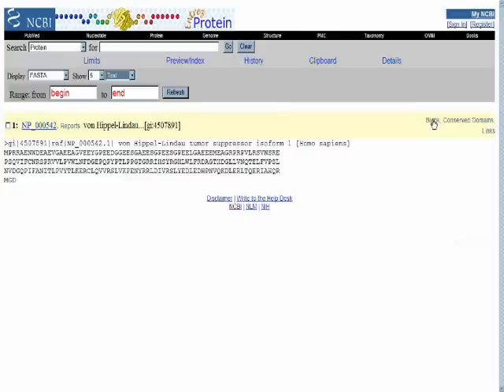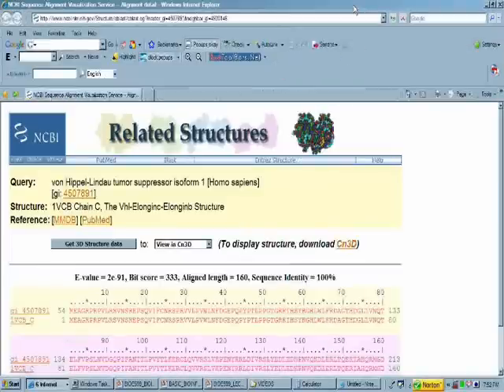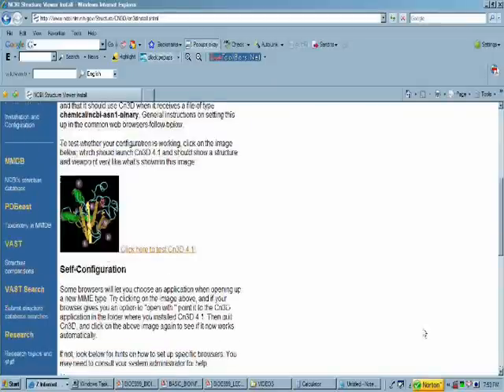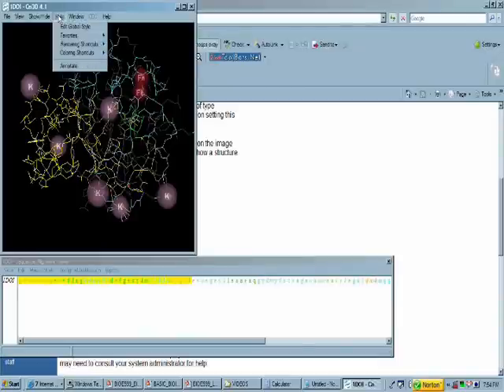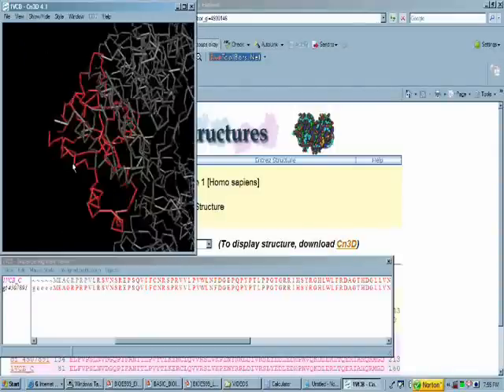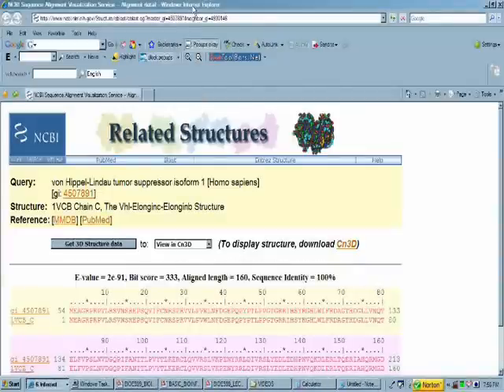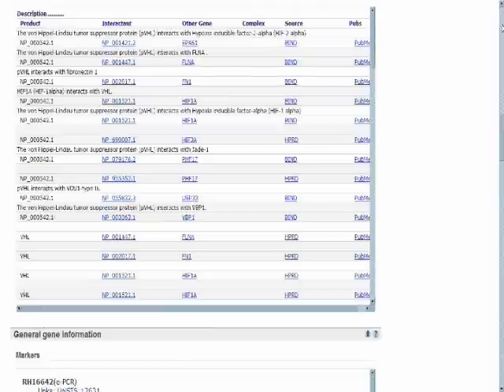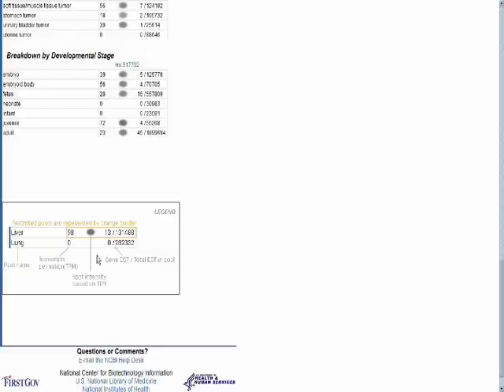Using NCBI BLAST, BLINK, CN3D and Unigene